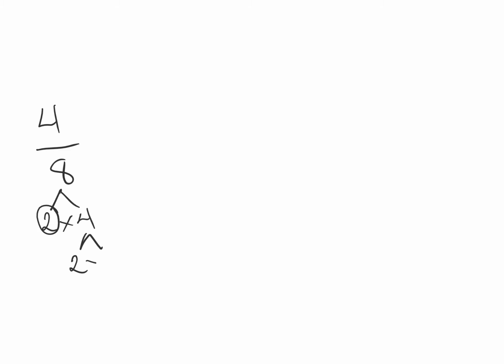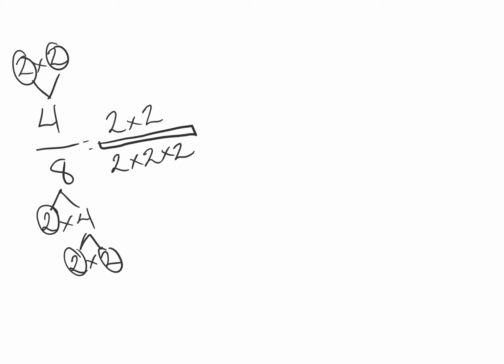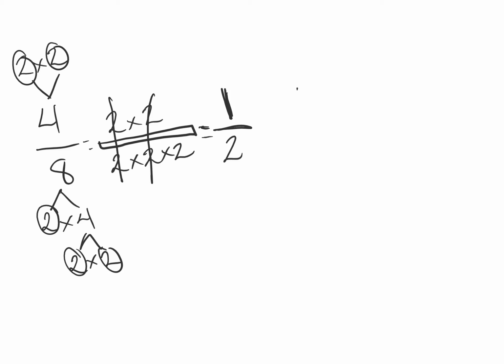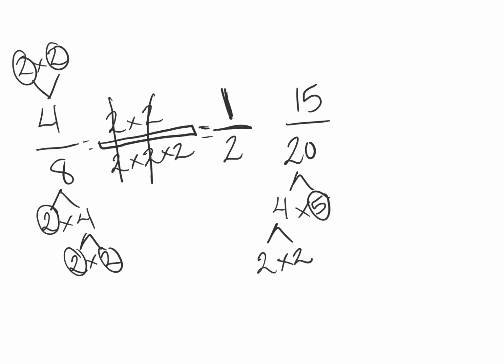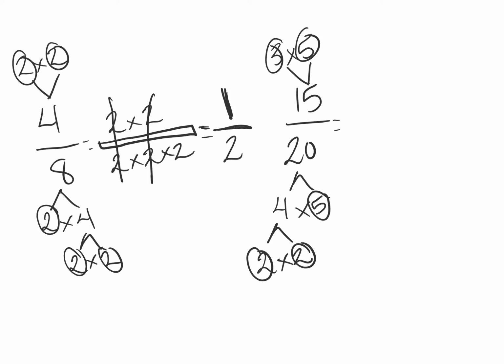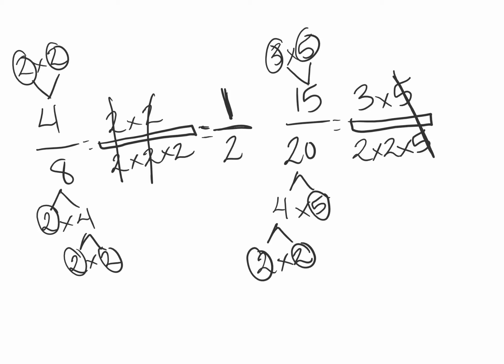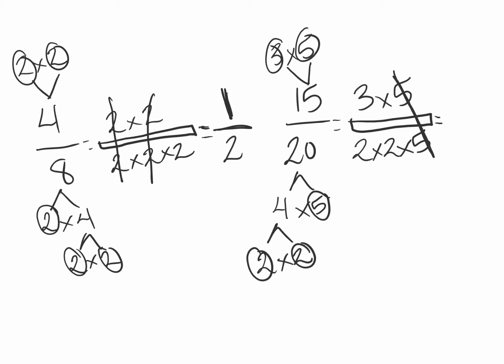Simplifying Fractions using Prime Factorization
This is how we learned to simplify fractions using prime factorization in class.